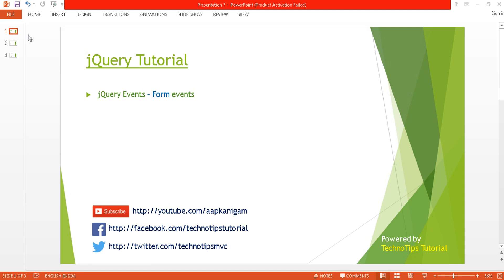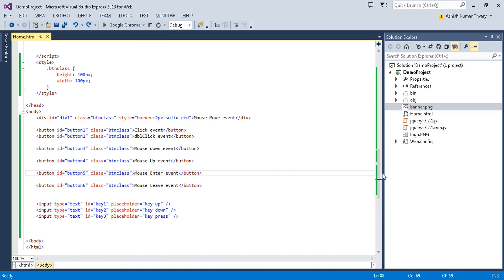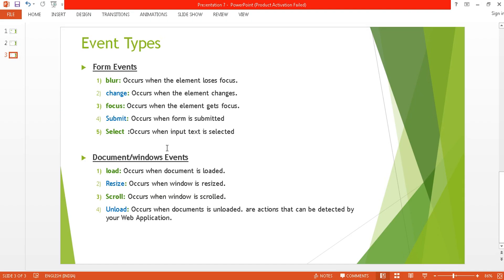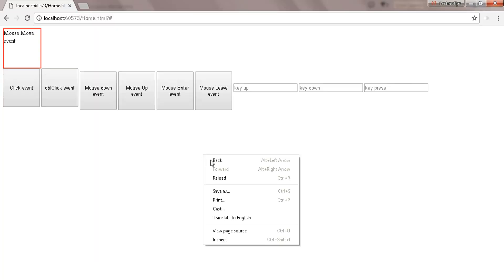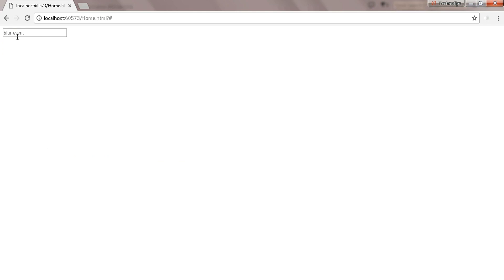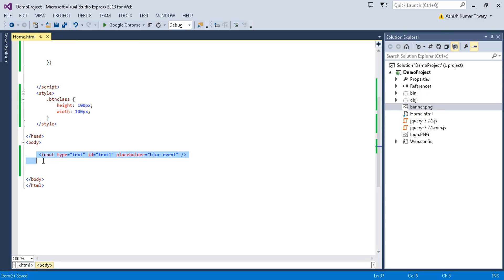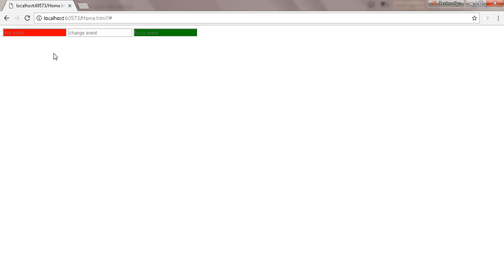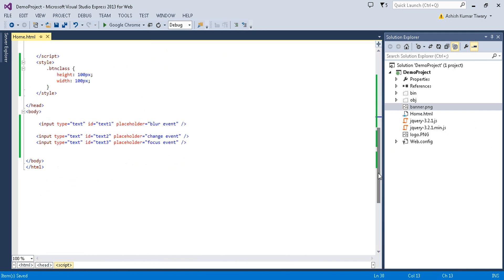Part 7 - JQuery Events - Form Events | blur, focus, change, submit, select methods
OVERVIEW::
In this video I have explained, form events in jQuery.

INTRODUCTION :
There are several events available in jquery and they responsible to do some certain kind of action and based on their nature of action they are categorized into  several categories or event types.

Mouse Events
a. click: Occurs when a mouse click.
b. dblclick :Occurs when a mouse double-click.
c. mousedown: Occurs when mouse button is pressed.
e. mouseup: Occurs when mouse button is released
f. mouseenter: Occurs when mouse enters in an element region.
g. mouseleave: Occurs when mouse leaves an element region.
h. mousemove: Occurs when mouse pointer moves.

Keyboard Events
a. Keydown: Occurs when key is pressed.
b. Keypress: Occurs when key is pressed and released.
c. Keyup: Occurs when key is released..

Form Events
a. blur: Occurs when the element loses focus.
b. change: Occurs when the element changes.
c. focus: Occurs when the element gets focus.
d. Submit: Occurs when form is submitted
e. Select :Occurs when input text is selected

Document/windows Events
a. load: Occurs when document is loaded.
b. Resize: Occurs when window is resized.
c. Scroll: Occurs when window is scrolled.
d. Unload: Occurs when documents is unloaded. are actions that can e. be detected by your Web Application.

Event type in jquery
Mouse events
Keyboard Events
Form Events
Windows Events
Document Events
Id selectors
Class selectors
Element selectors
Attribute selectors
step by step jquery tutorial
Jquery Plugins
Jquery tutorial
technotips ashish
technotips tutorial
Jquery Plugins
Jquery AJAX
JSON object